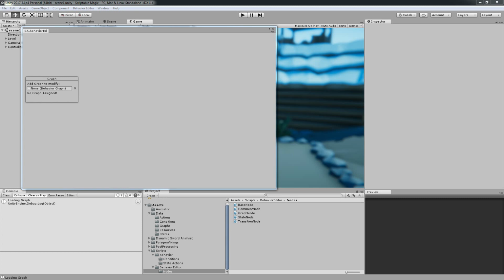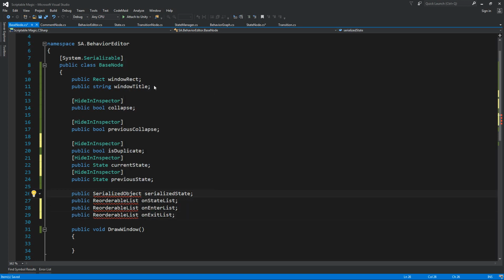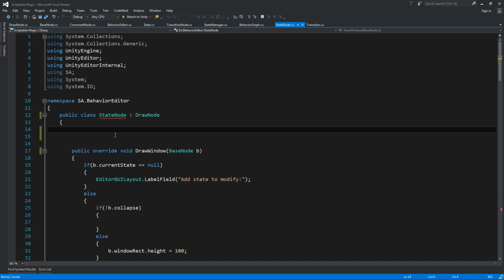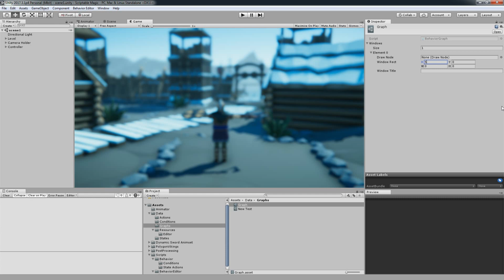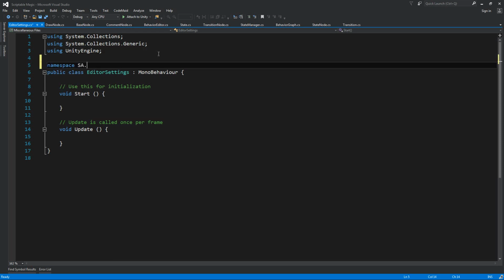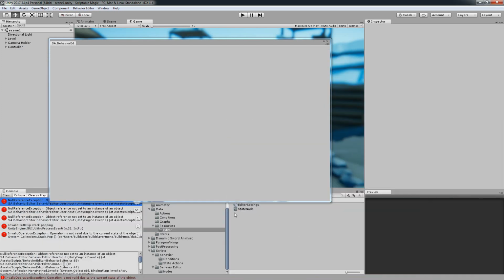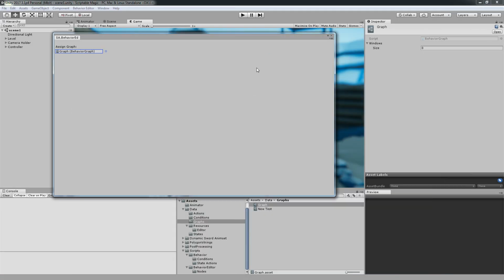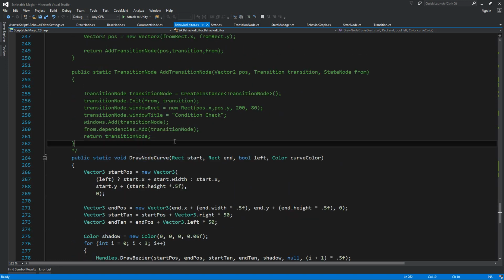Behavior Node Editor Part 7 Serializing the Graph - Unity Node Editor Tutorial